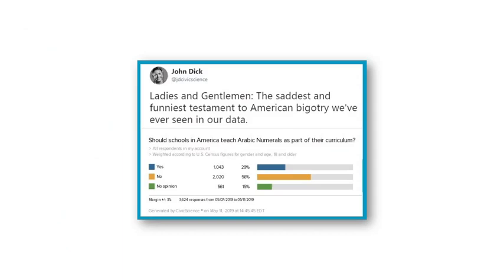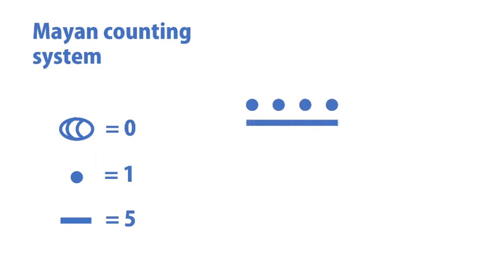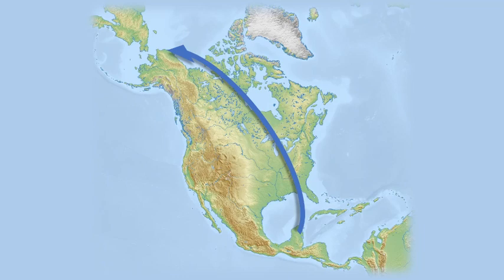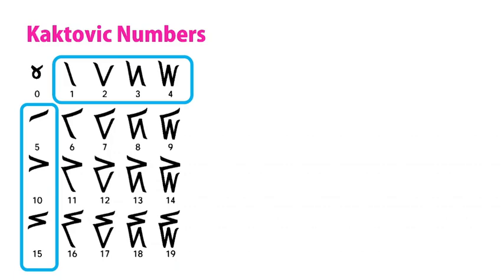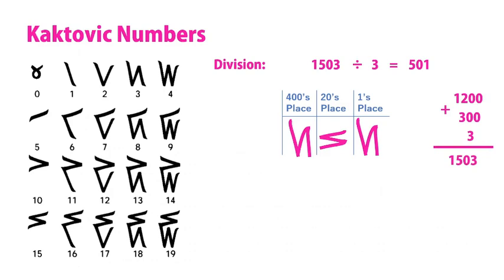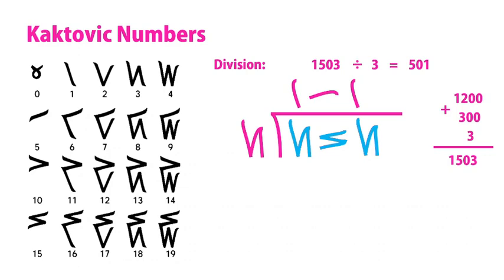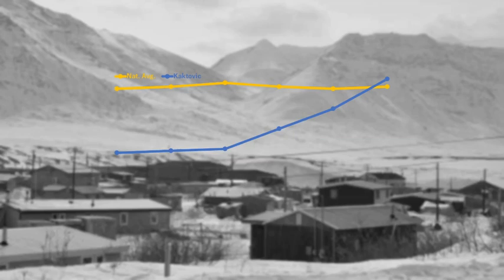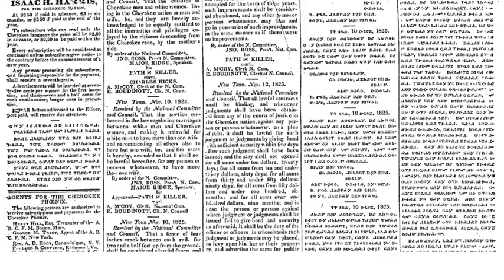Kaktovik Numerals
In the 1990s, a group of middle school students in the small arctic town of Kaktovik Alaska created their own number system to better reflect their own Inupiaq language which uses Base 20 instead of Base 10. The result was was an elegant writing system that may even improve how we teach mathematics. In just two years Kaktovik test scores went from the 20th percentile to above the national average.